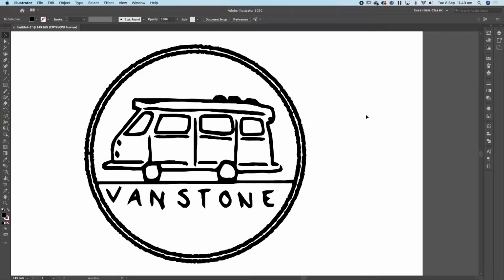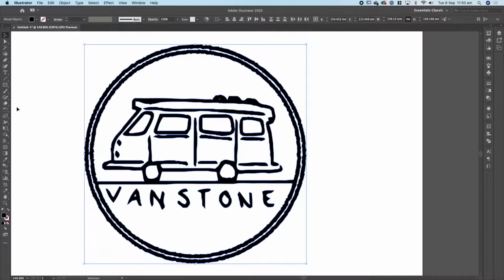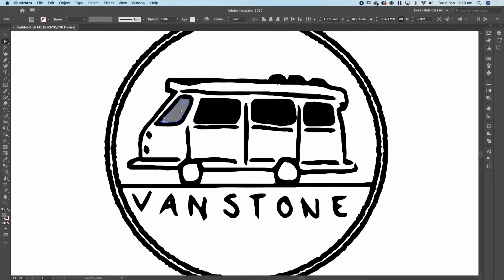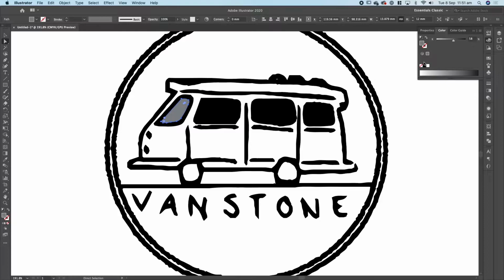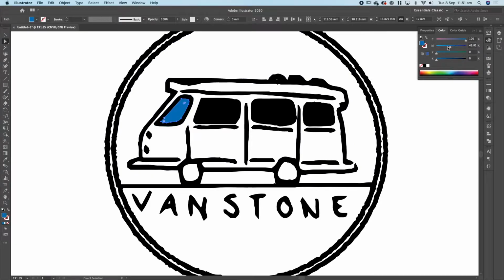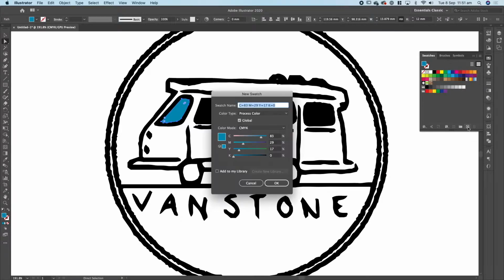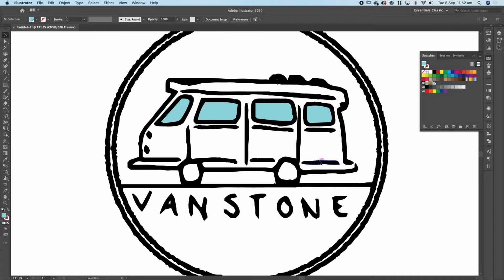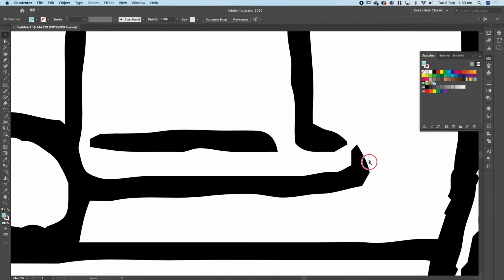Color any object in Adobe Illustrator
Adding color to objects using the Shape Builder tool in Adobe Illustrator.